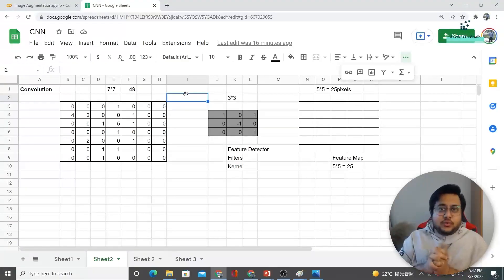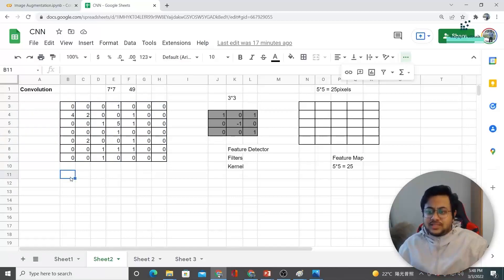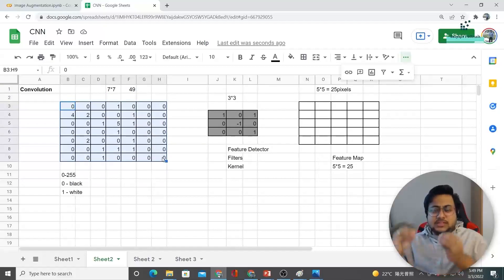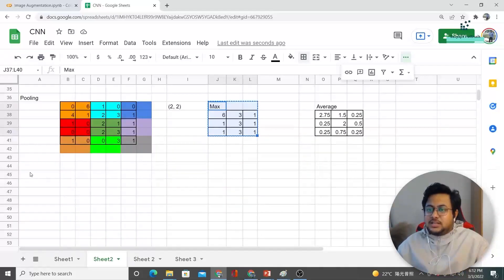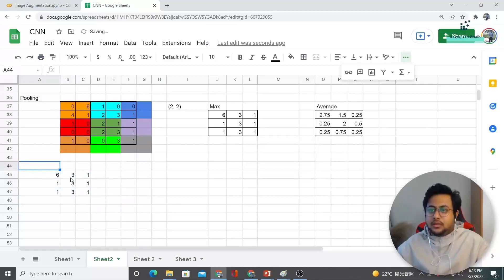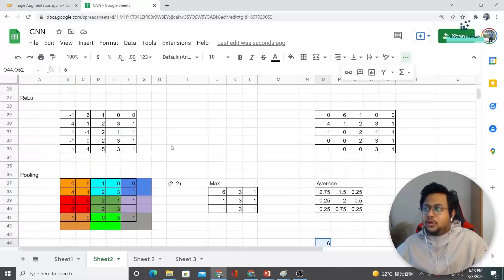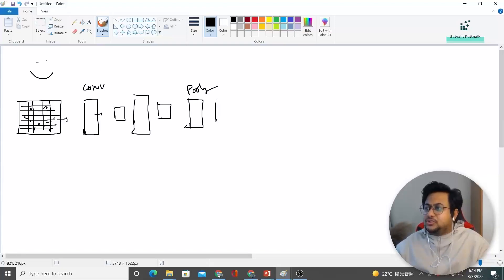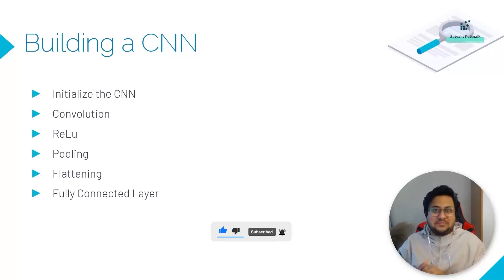The explanation behind Convolutional Neural Networks - CNNs Explained | How CNN works?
🔴 In deep learning, a convolutional neural network (CNN, or ConvNet) is a class of Artificial Neural Network(ANN), most commonly applied to analyze visual imagery.

This video is all about the explanation behind Convolutional Neural Networks & How CNN works?

🔴 Steps in CNN:

1. Convolution
2. ReLu ( Activation Layer)
3. Pooling
4. Flattening
5. Fully Connected Layer

𝐓𝐢𝐦𝐞𝐋𝐢𝐧𝐞:

✅ 00:00 Introduction
✅ 01:01 What is an image?
✅ 04:54 Convolution layer & How feature detector/Kernel/Filters work?
✅ 11:18 ReLu layer in CNN
✅ 12:09 Pooling in CNN
✅ 15:01 Flattening in CNN
✅ 15:41 Overall CNN Architecture